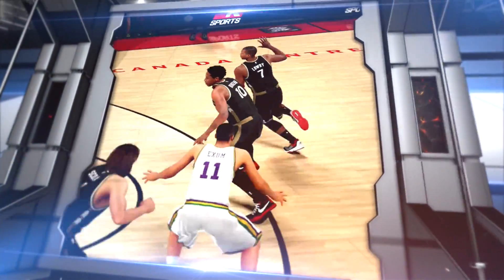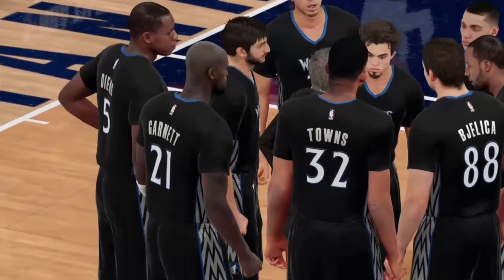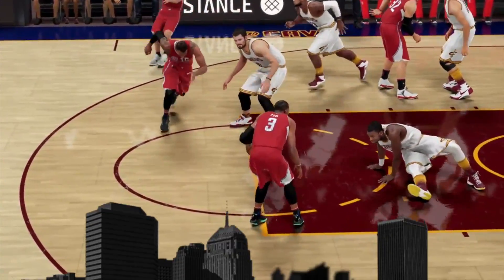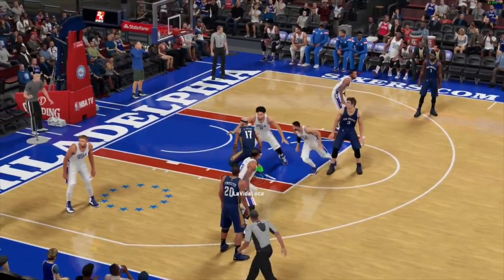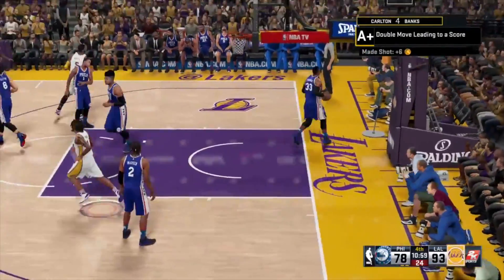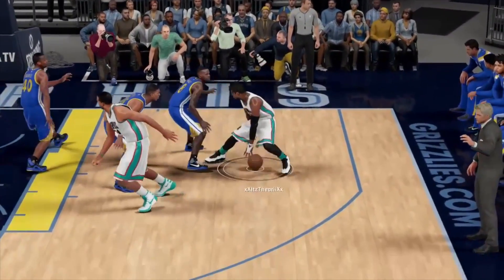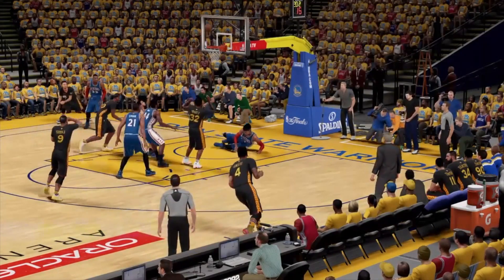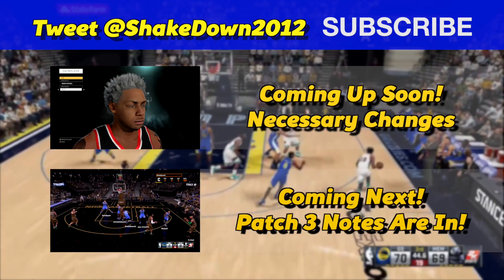NBA 2K16 Top 10 Crossovers & Ankle Breaker Dribble Moves of the Week #2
NBA 2K16 Top 10 Crossovers & Ankle Breaker Dribble Moves of the Week #2 Starring Chris Paul, Steph Curry, & MyCareer Players.

The instrumental is Renaisance by Dtownsboy

How To Send In A Clip:

If you don't have a capture card:
XB1 Users: Upload using Upload Studio to OneDrive.com
PS4 Users: Use Share Factory & Upload to YouTube

To Submit your clip on YouTube:
1. Upload an HD clip Unlisted (instead of Public or Private)
2. Title it "(Your Name) for ShakeDown2012's Top 10" ex: "Tim for ShakeDown2012..." Specify Top 10 Dunks, Blocks, Crossovers etc.
3. You can submit more than one HD clip
4. Remove the Circle by Holding LB & RB (L1 or R1) in instant replay
5. Go To my Channel,
★ Click "About",
★ Click Send Message" to my YouTube Inbox.

Don't Send me Clips on Twitter. They get lost.

TIP: Play it in Regular Motion.
TIP: Show at least 3 angles.
TIP: PS4, XB1 or PC only.
TIP: No cell phone or camera captured footage.
TIP: No Montages Please. Separate your clips.

★ ShakeDownXL - PSN
★ ShakeDownXL - Steam